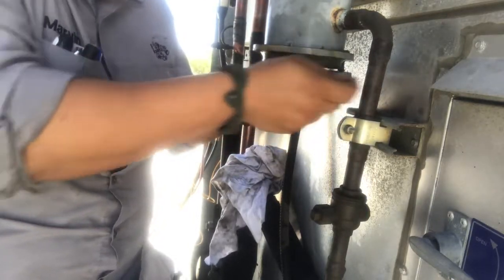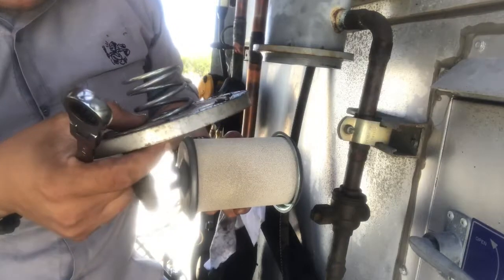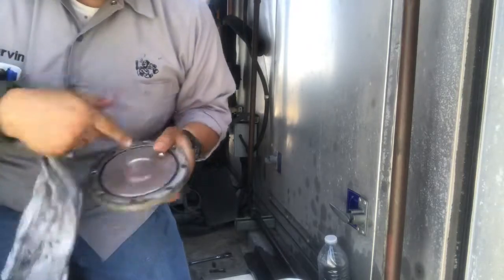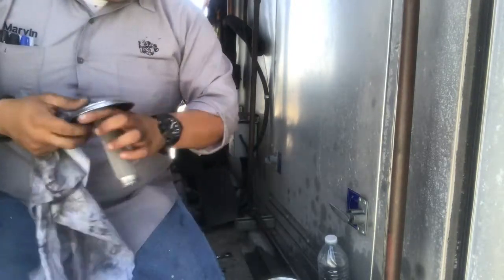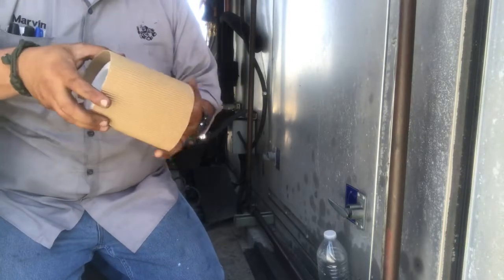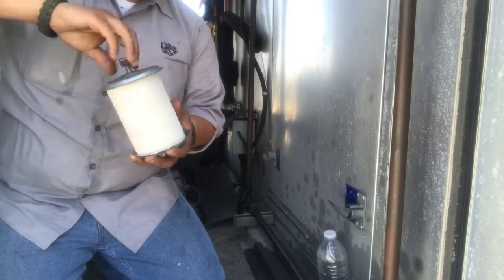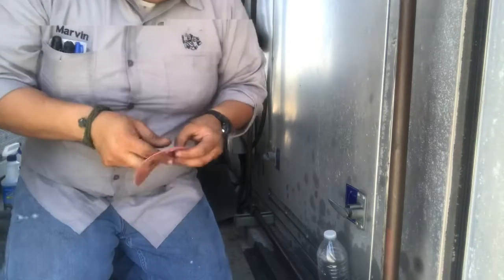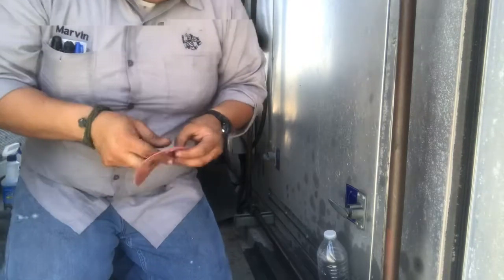Sporlan Filter Core Removal & Replacement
In this clip we get into more detail on how to remove and replace a filter core. Hope you guys dig the video. 🤙🏽